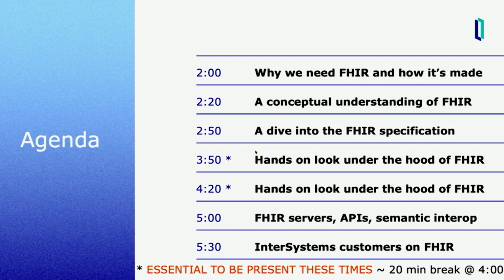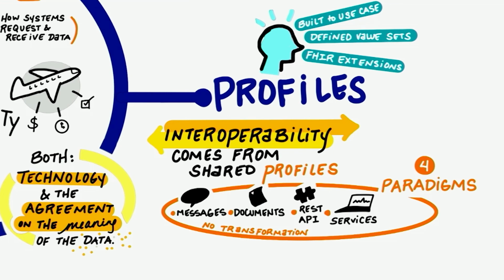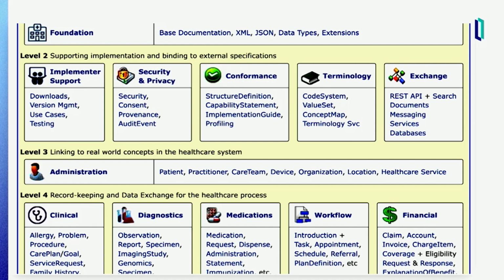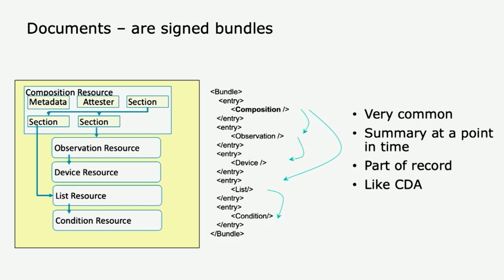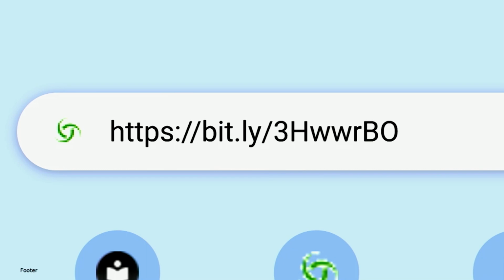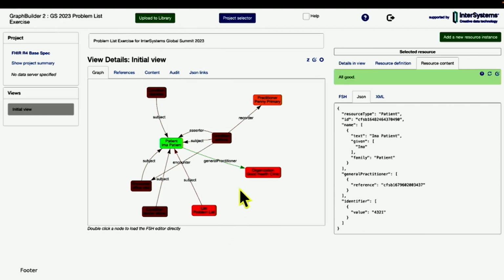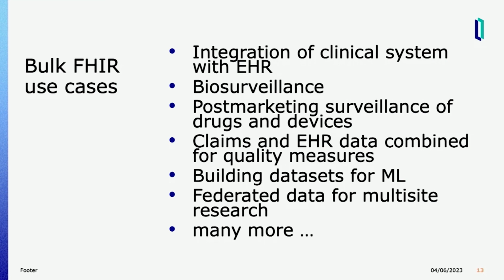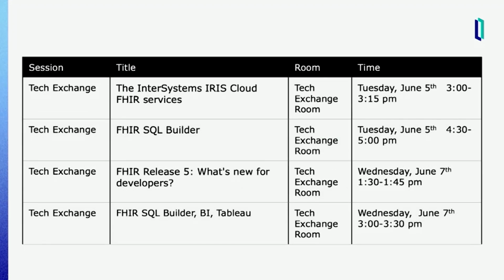Getting to Know FHIR: The Best Explanation of FHIR They've Ever Heard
From this four-hour nontechnical workshop, you’ll learn what HL7 FHIR is, how it works (through a hands-on exercise), and why it is a game changer for data interoperability and the healthcare data standard of the future. In the final part of the workshop, InterSystems customers will tell us about their implementations of FHIR in InterSystems technology. Delivered by Russ Leftwich, InterSystems internal FHIR expert, cochair of two HL7 workgroups developing the FHIR standard, and a director and treasurer of the HL7 FHIR foundation, this workshop is designed for nontechnical learners or developers who are unfamiliar with FHIR as a healthcare data model.

🗣 Presenter: Russel Leftwich MD, Senior Clinical Advisor, Interoperability, InterSystems

💬 Questions?